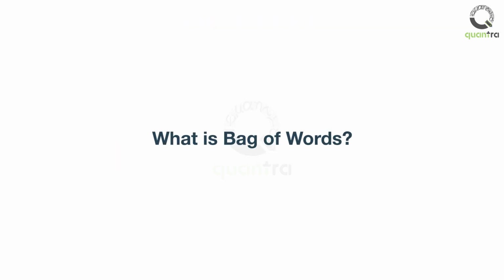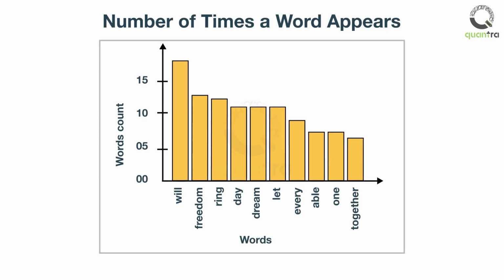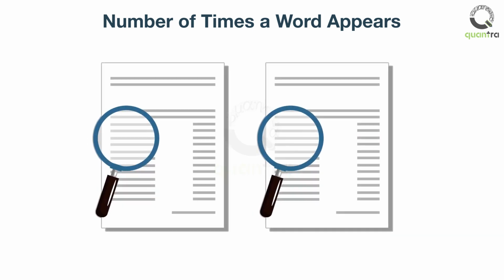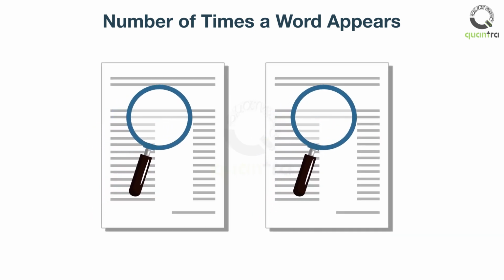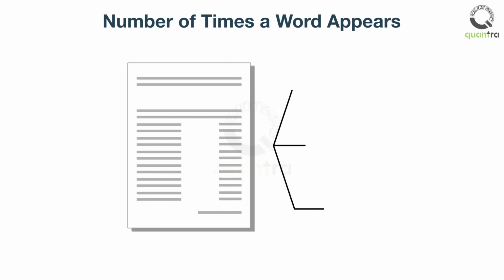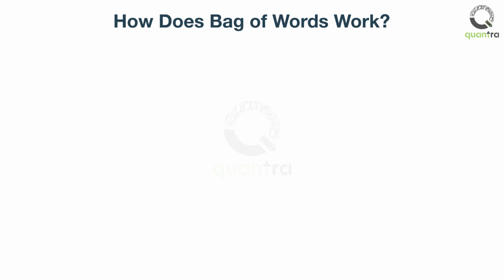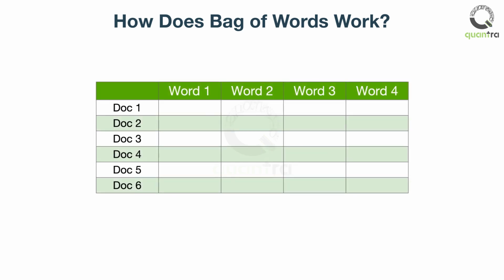Bag of words | Text Mining | Quantra by QuantInsti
Timestamp:
00:14 - 00:29 - What is Bag of Words?
00:29 - 00:43 - How does the bag of words work?
00:43 - 01:29 - Example to understand this method

Welcome to this video lesson on Bag of Words. After completing this, you will be able to: Explain the bag-of-words (BoW) model. Construct a word table from several documents based on the BoW method.
What is Bag of Words?

It is an algorithm that counts how many times a word appears in a document. Those word counts allow one to compare documents and gauge their similarities for applications like search and document classification. How Does the Bag of Words Work? Bag of words lists words paired with their word counts per document. In the table each row is a document, each column is a word, and each cell is a word count.
Let’s learn this method through an example. Consider the following three sentences. Applying the Bag of words to this set, we get a table with three rows. We can see in the table that the word love appears only in the first document, hate only appears in the second, hobby and passion only appear in the third.

Using the Bag of words model, we can identify the important words – that is the signature words in the different documents by visual inspection. Before they’re fed to the neural network, each vector of word counts is normalized such that all elements of the vector add up to one. Thus, the frequency of each word is effectively converted to represent the probabilities of those words’ occurrences in the document. Probabilities that surpass certain levels will activate nodes in the network and influence the document’s classification. In the next unit, you will learn about the limitations of Bag of words and more sophisticated methods Term Frequency-Inverse Document Frequency (TF-IDF).